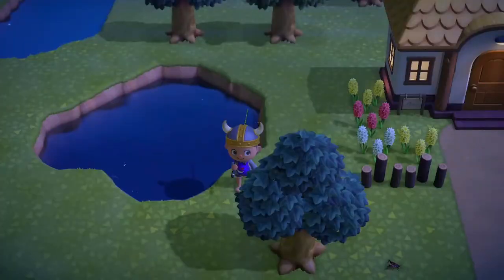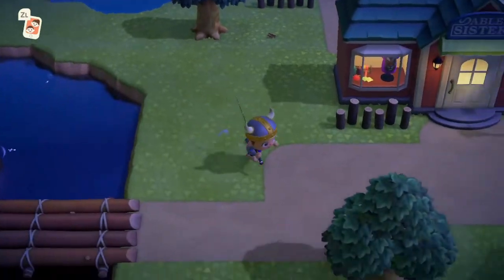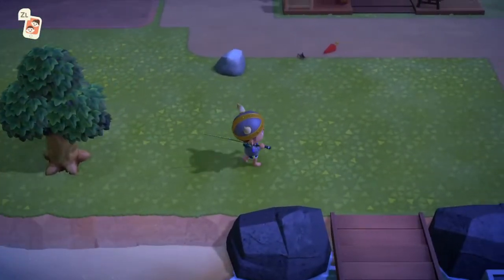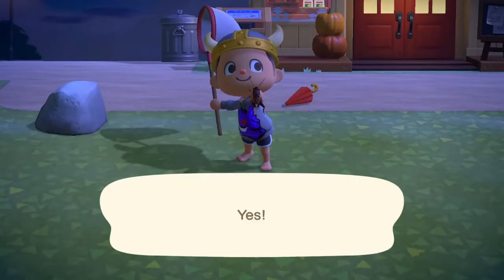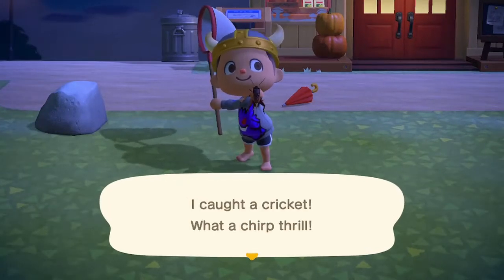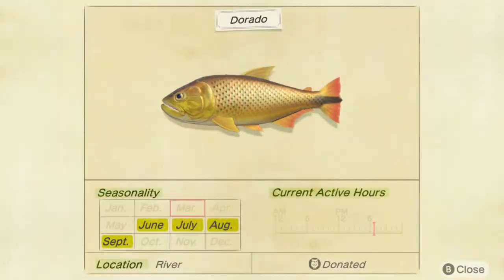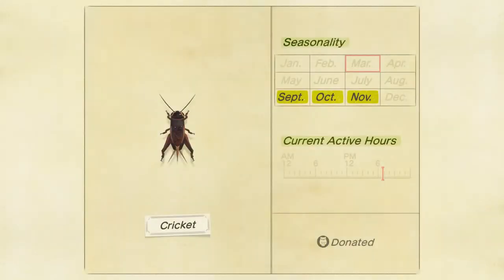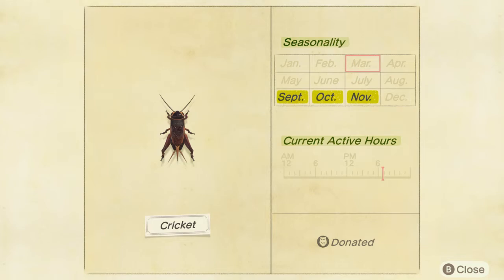How to Catch A Cricket In Animal Crossing New Horizons!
This is a new animal crossing new horizons series guide on catching fish/bugs. I hope you find these videos helpful and you continute to support them!!